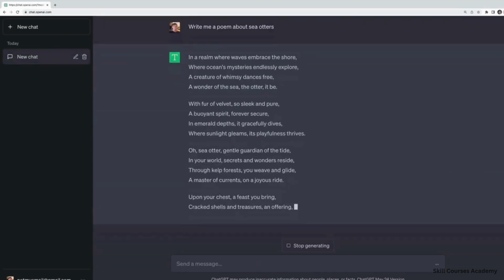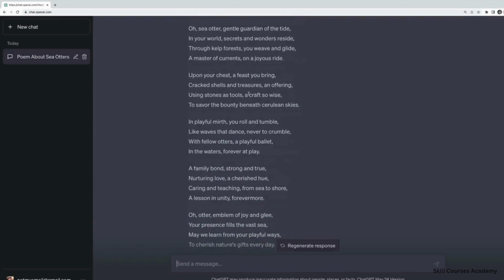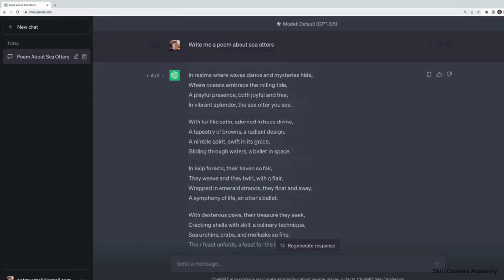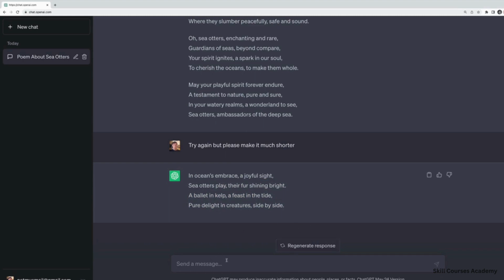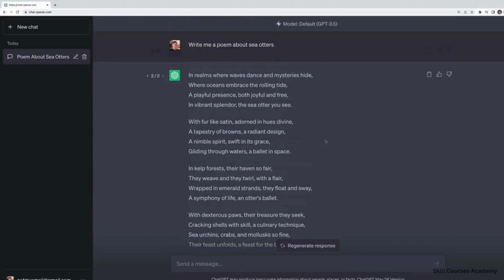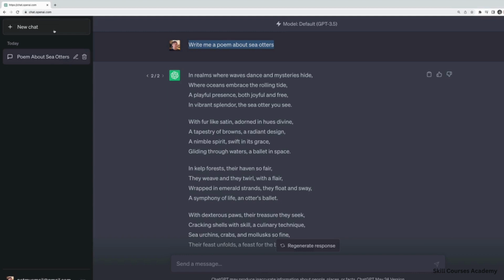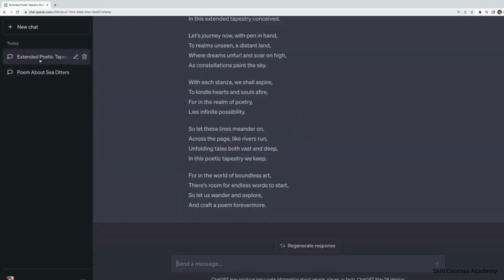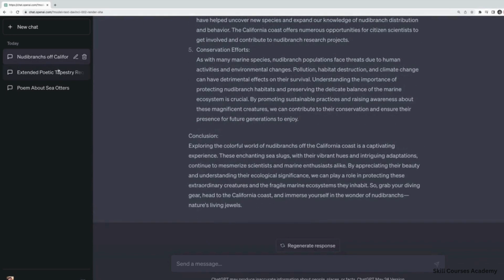Chat GPT Basics | Interface Basics | Episode 6 by Skill Courses Academy